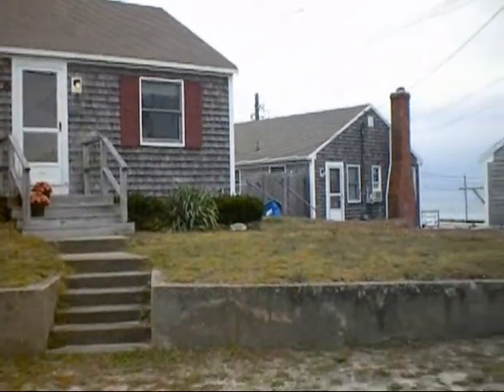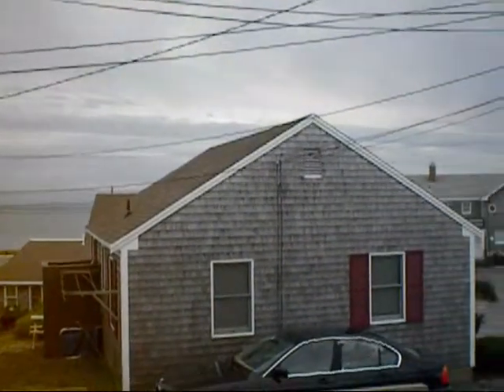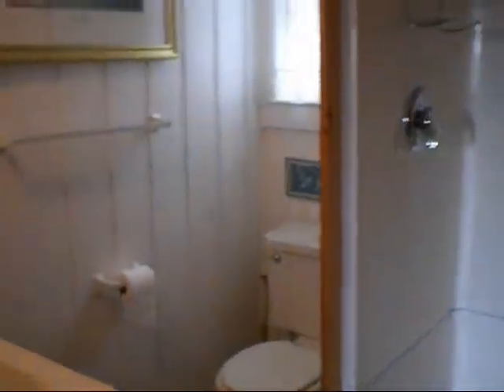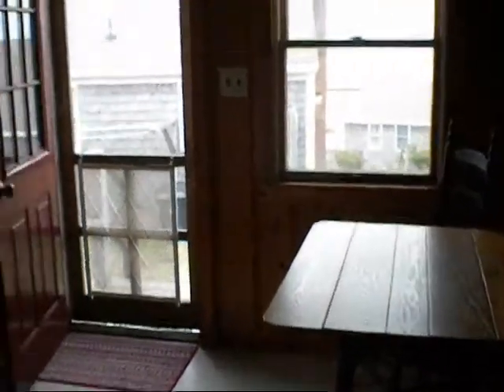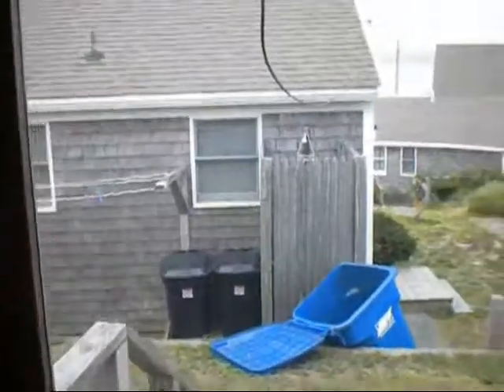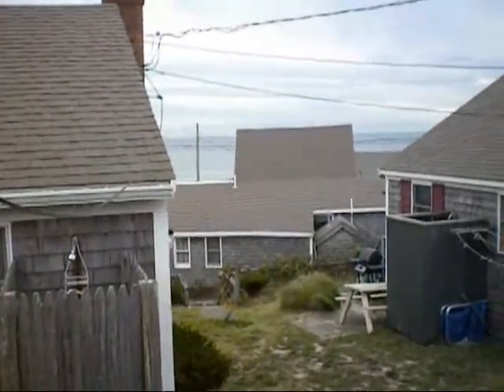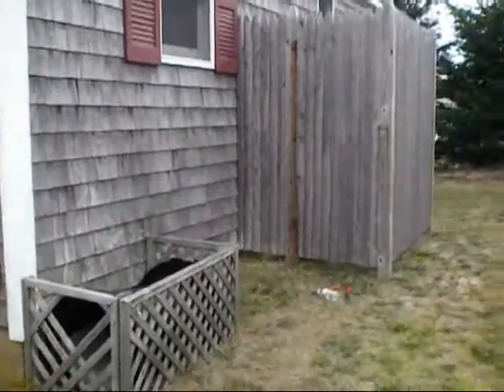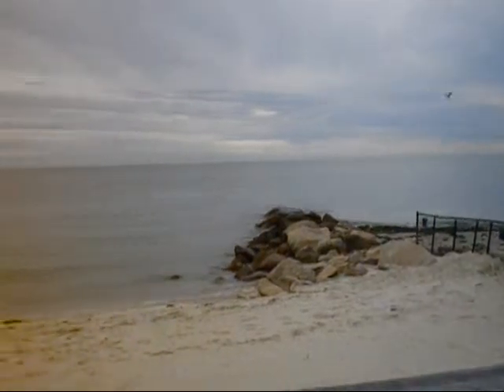Waterview home for sale, Dennis, Cape Cod